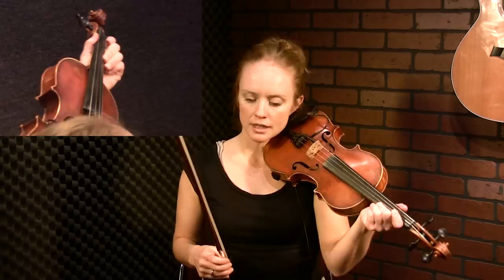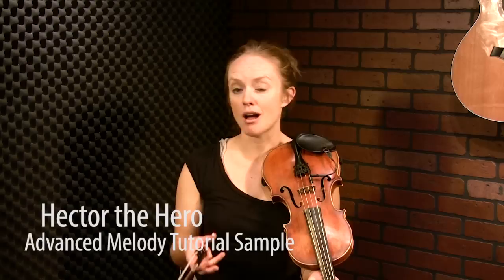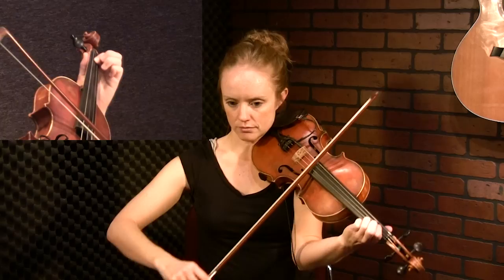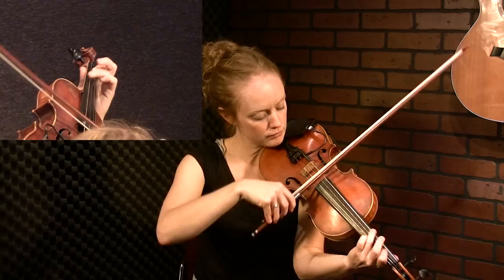Hector The Hero (Air) - Scottish Fiddle Lesson by Hanneke Cassel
We hope you enjoy this performance and lesson sample from Hanneke. To see tons of other Trad Scottish/American fiddle lessons from Hanneke Cassel, head

Hector the Hero is the well-known traditional Scottish Air written by James Scott Skinner and played in the key of A. What a haunting melody!

The full lesson includes sheet music, guitar backup tracks, multiple instructional videos, A/B video looping, video speed controls, and MP3 audio downloads.